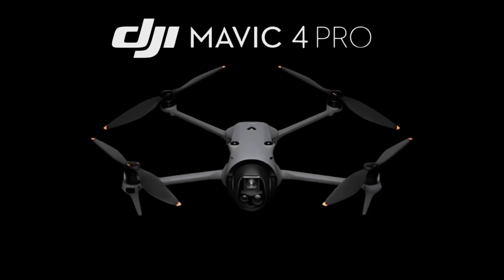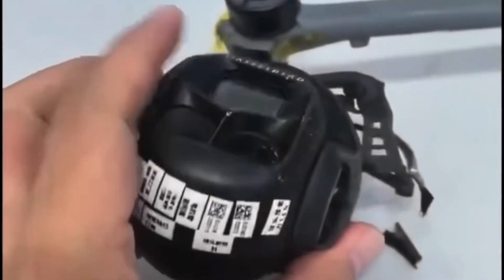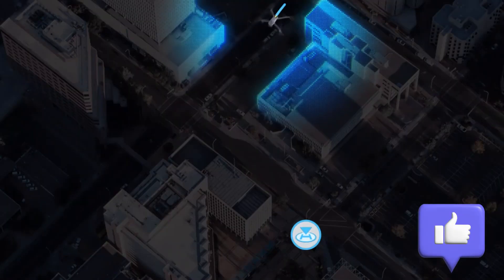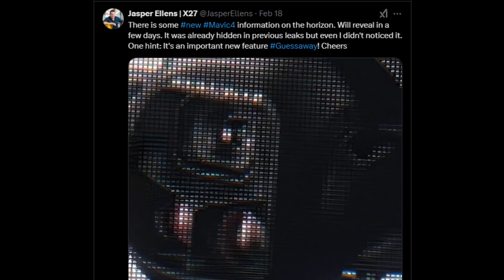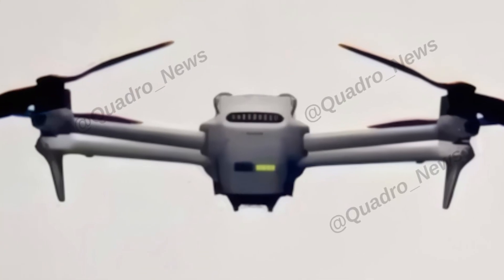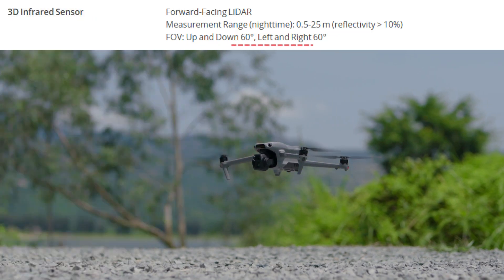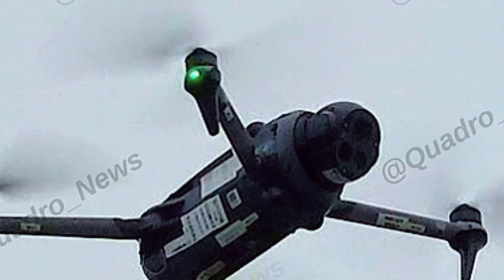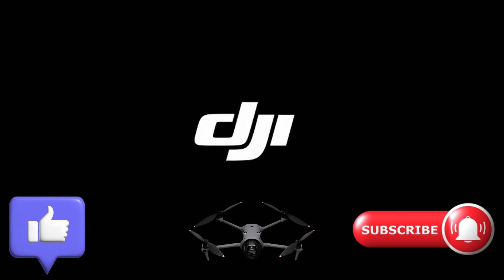Exclusive DJI Mavic 4 Pro Leaks: LiDAR Sensor and More Revealed!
Note: Some of these images are purely illustrative, and were created just to contextualize this video!

Credits:
Jasper Ellens
Igor Bogdanov

Exclusive DJI Mavic 4 Pro Leaks: LiDAR Sensor and More Revealed! 97
DJI Mavic 4 Pro LiDAR Sensor Uncovered: Game-Changing Leaks! 95
DJI Mavic 4 Pro with LiDAR? Major Leaks and Surprising Details! 95
Is the DJI Mavic 4 Pro Getting LiDAR? Jaw-Dropping Leaks Exposed! 95
DJI Mavic 4 Pro: LiDAR Sensor Revealed in Shocking Leaks! 94
DJI Mavic 4 Pro LiDAR Sensor Uncovered: Game-Changing Leaks! 94
The future of drones? DJI NEO 2 will be a game changer 90
The Future of Drones? DJI Neo 2 is a GAME-CHANGER 90
The future is coming, DJI NEO 2 may have features that will change the world of drones! 80
Will it be the future of drones? DJI Neo 2 will be a game changer! 85
DJI Neo 2: The Most Advanced Drone Ever? Shocking Features! 82
DJI Neo 2 – Next-Gen Drone Technology That Will Blow Your Mind! 82
The future of drones, Will DJI Neo 2 be a game changer? 82
Latest LEAKS about DJI MAVIC 4 PRO, Amazing Features! 87
MAVIC 4 PRO Features That Will Change Your Videos! 90